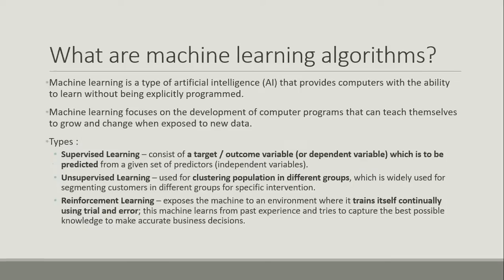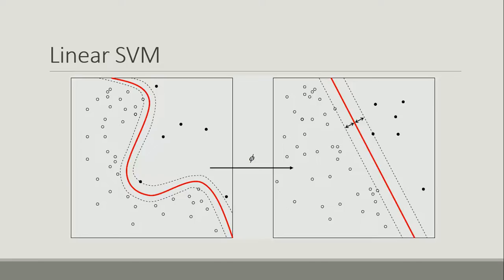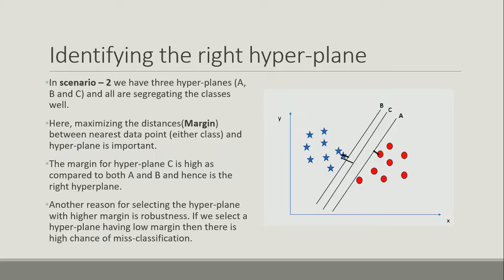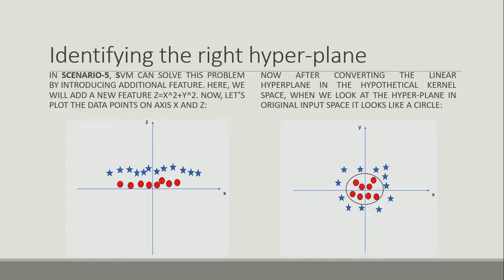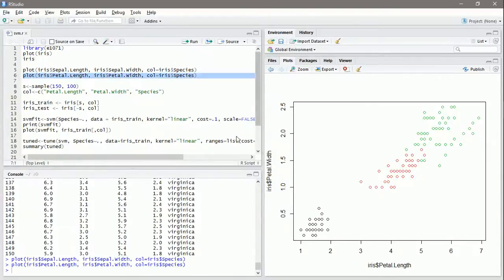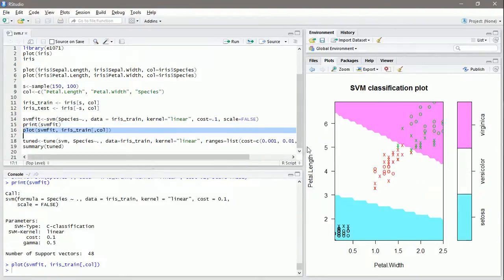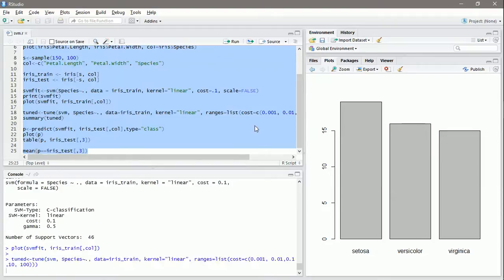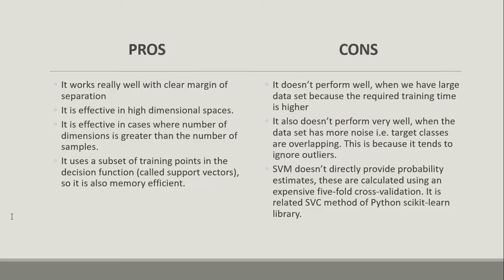Support Vector Machines